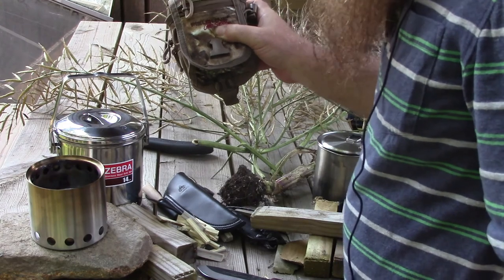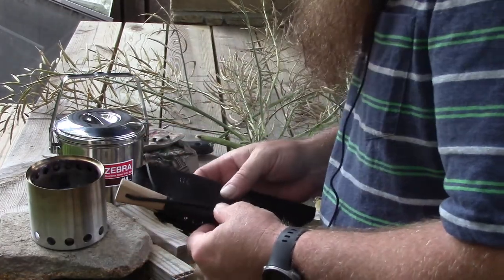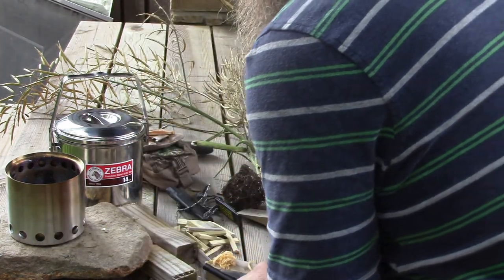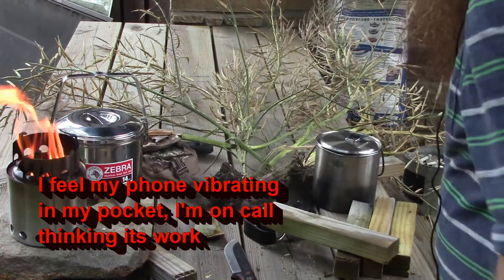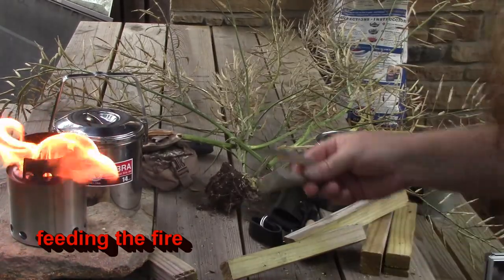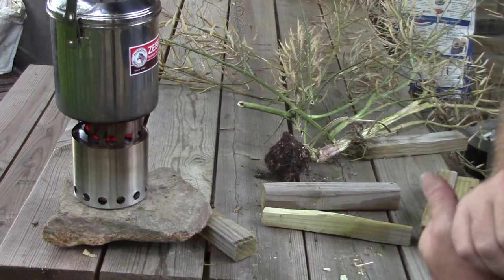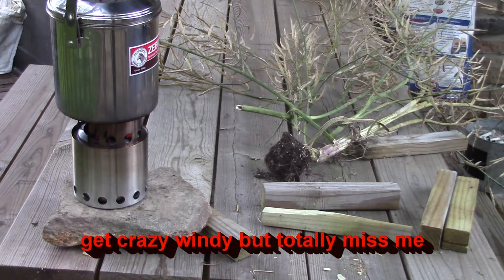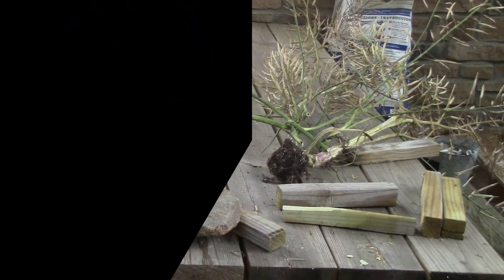My modular firekit, fatwood ferro-rod fire, & mother nature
I go over my modular fire kit, start a fatwood fire using a ferro rod, and deal with mother nature being her/him/its typical 2019 self

Items Used In This Video (not sponsored, paid out of my own pocket)
Tops BOB
Tops MSK 2.5
Pocket Bellows
Bayite 6x12 ferro-rod
überleben Zünden Fire Starter
ESEE Firesteel
Black English Flint
Zebra 14cm pot
Solo Stove
UCO candle
Magnifying Glass
Canon Vixia HF R500 Camcorder
Pixel wireless mic
Fieldline Electronics & Optics Case (firekit)